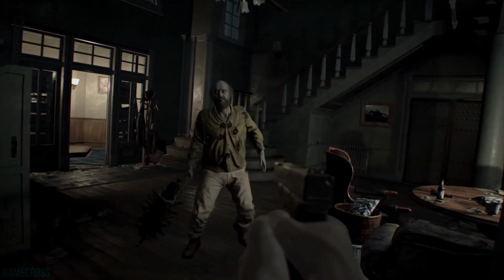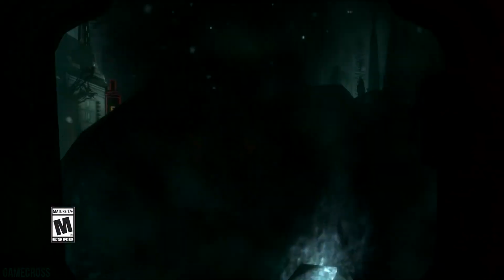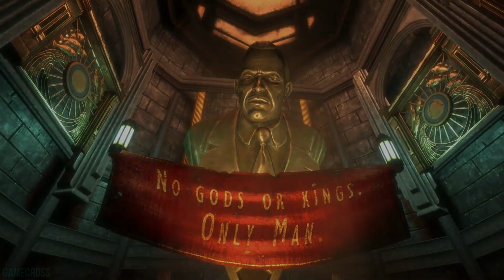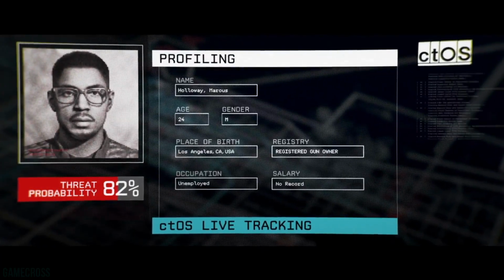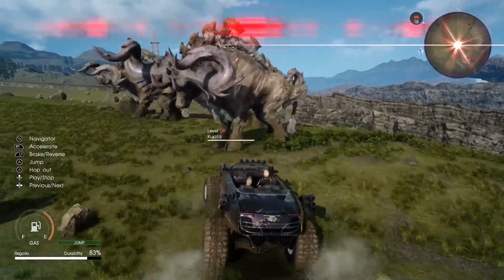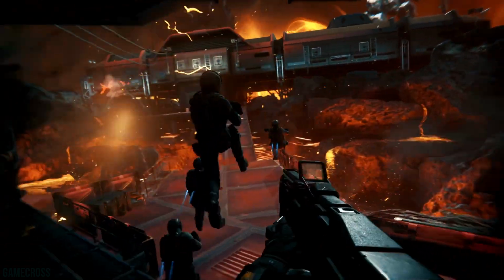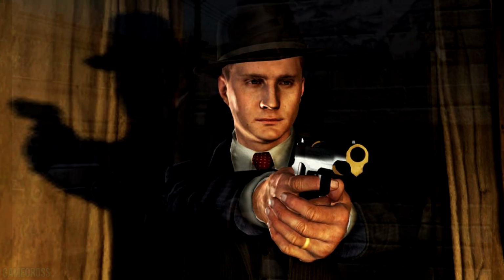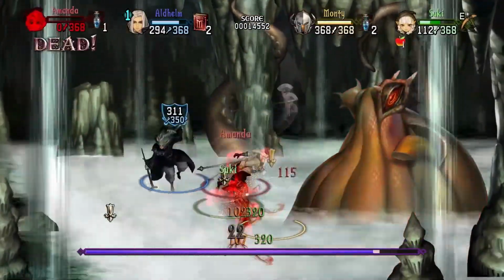AWESOME Buy 2 Get 1 FREE PS4 Game Deals RIGHT NOW!